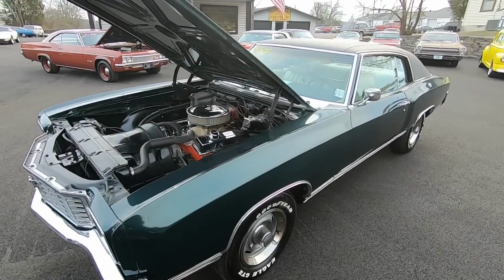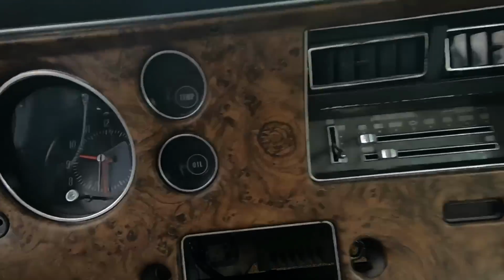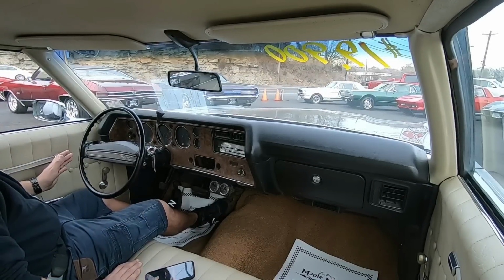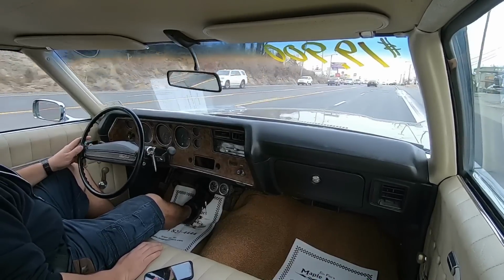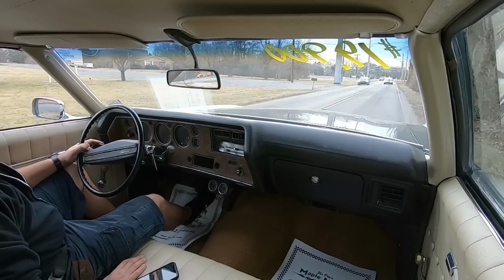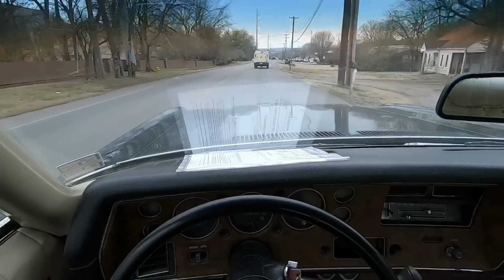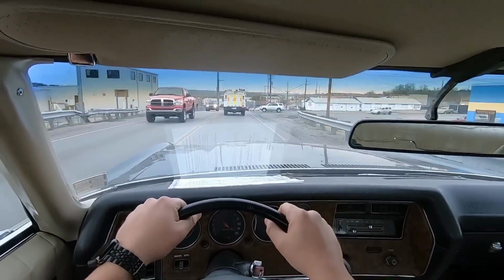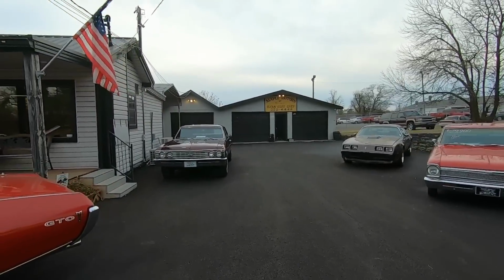Test Drive 1972 Chevrolet Monte Carlo SOLD $19,900 Maple Motors #970